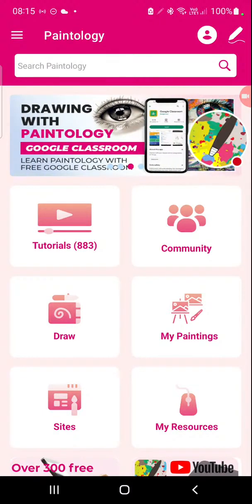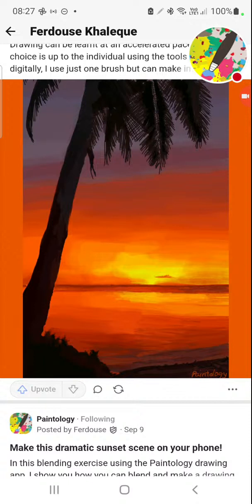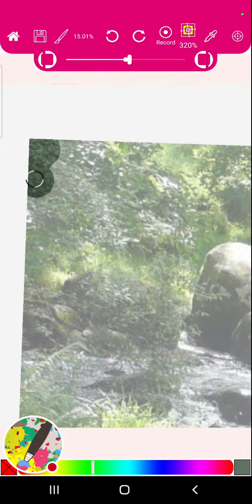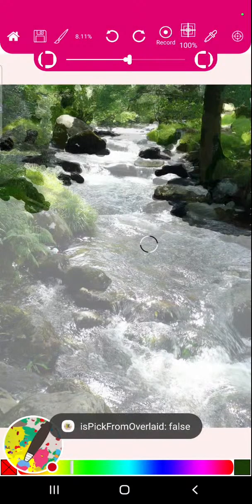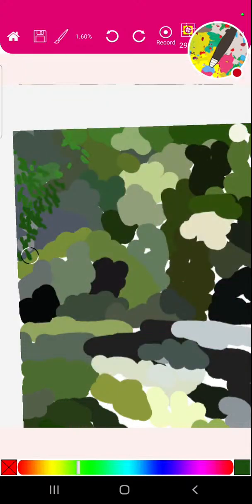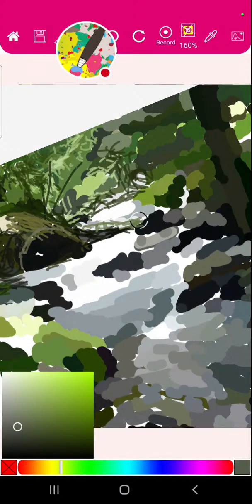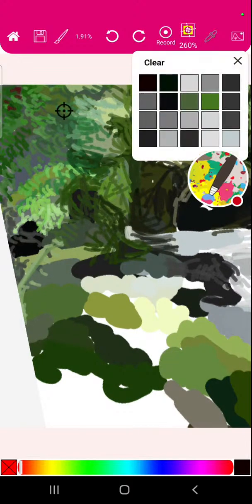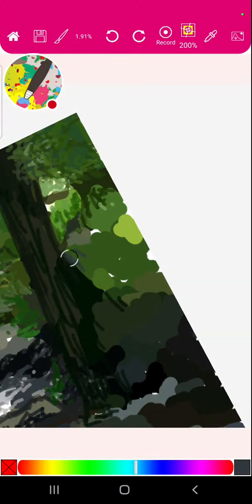Paintology is going live with this drawing of a realistic stream on your phone!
Update:
The digital medium is a lot more powerful than you think!

I hope you enjoyed today's livestream session with the introduction of the Paintology drawing app.
I will go through this again. However, it would be very helpful if you can provide some feedback or comment as to anything you would like to see etc.

Here is the reference image of the drawing we are going to do in this live session...